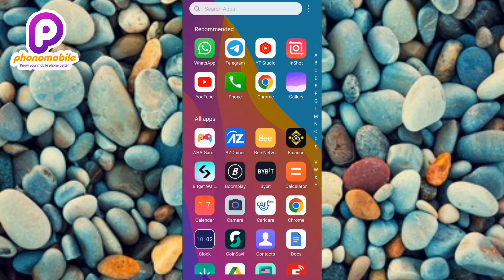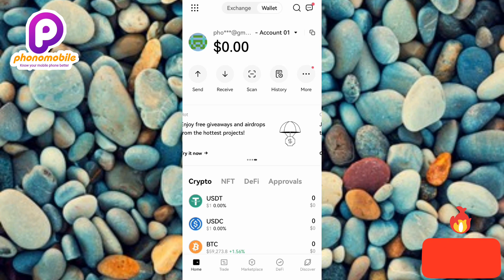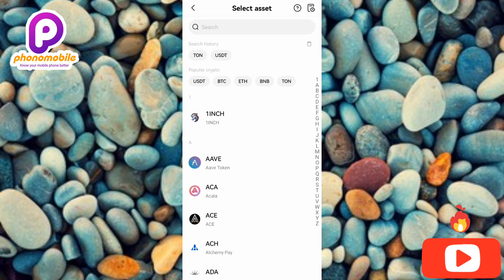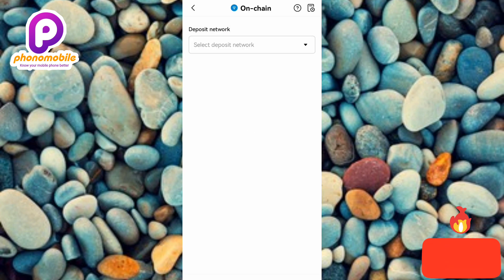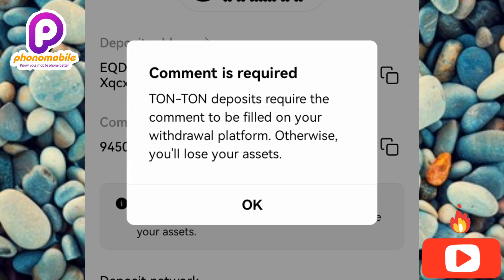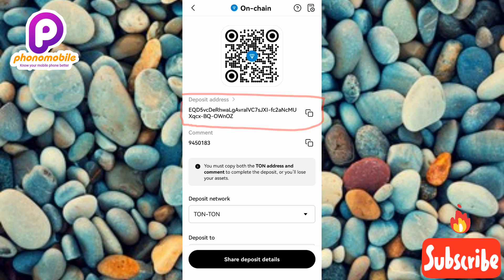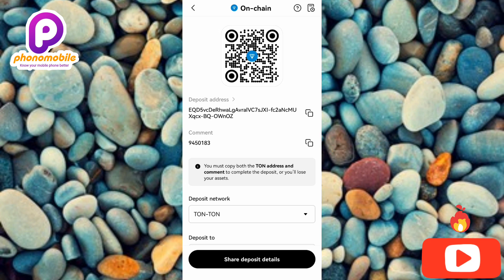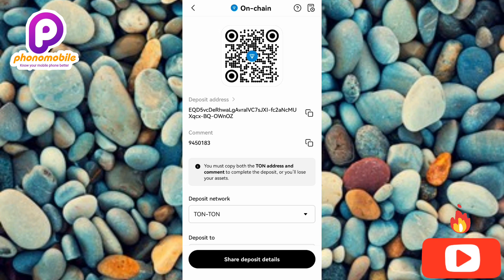How to Find and copy your TON Deposit Address on OKX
OKX is a leading cryptocurrency exchange platform that offers a wide range of digital assets, including Toncoin (TON). To receive and manage TON on OKX, you need to know your unique TON Address. Your TON Address serves as a receiving address for TON deposits and is essential for managing your assets securely. In this comprehensive guide, we will walk you through the step-by-step process of finding and copying your TON Address on OKX, ensuring you can receive and manage your TON holdings efficiently.

Step-by-Step Guide:

1. Log in to your OKX account and navigate to the "Assets" or "Wallet" section.
2. Search for TON in the list of available assets and click on it.
3. Click on the "Receive" or "Deposit" button next to TON.
4. Select the TON network (e.g., TON Mainnet or TON Testnet) from the dropdown menu.
5. Your TON Address will be displayed. Click on the "Copy" button next to it.
6. The address has been copied to your clipboard. You can now paste it wherever needed.

Finding and copying your TON Address on OKX is a straightforward process that ensures secure and accurate transactions. By following these steps, you can easily locate and copy your unique TON Address, allowing you to:

- Receive TON deposits from other wallets or exchanges
- Manage your TON holdings efficiently
- Participate in TON-related activities and transactions

Remember to double-check your TON Address before sharing it with others to prevent any potential errors or losses. With this guide, you're now equipped to manage your TON assets confidently on the OKX platform.